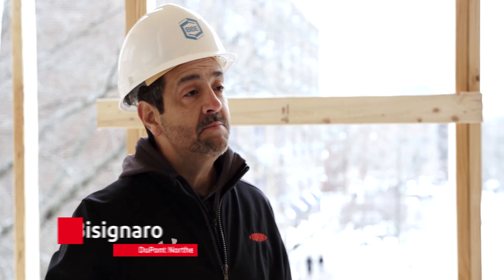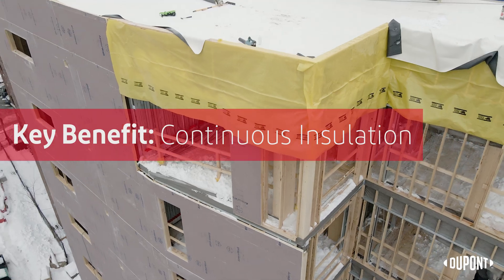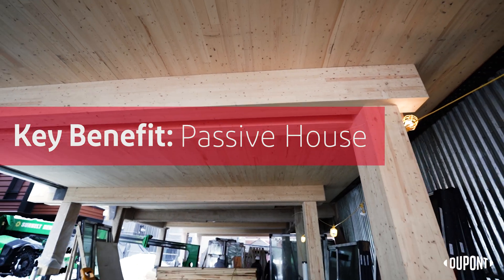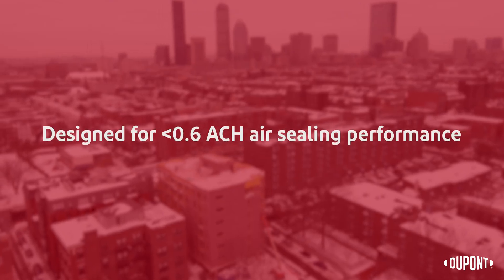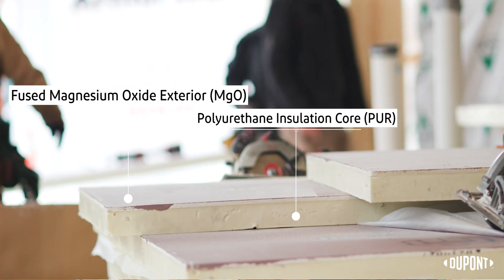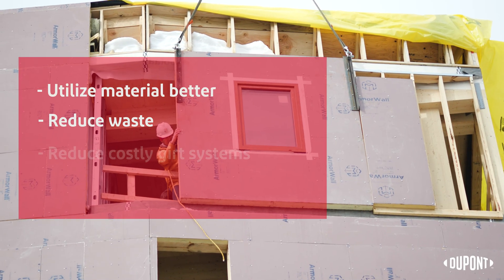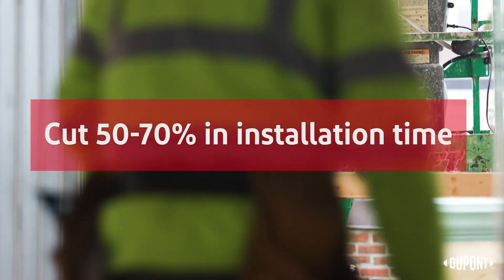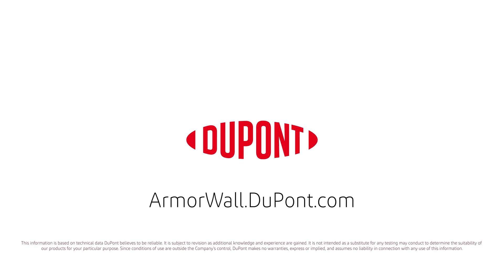Passive House MultiFamily Installation Using ArmorWall™ System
DuPont™️ ArmorWall™️ Systems can replace several traditional individual components that, on their own, add cost, labor, and complexity to a project.